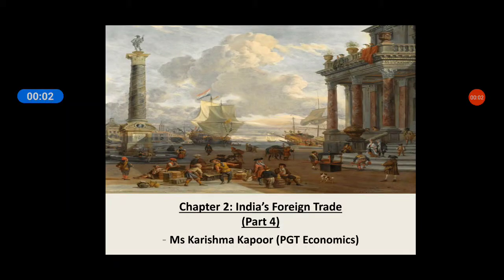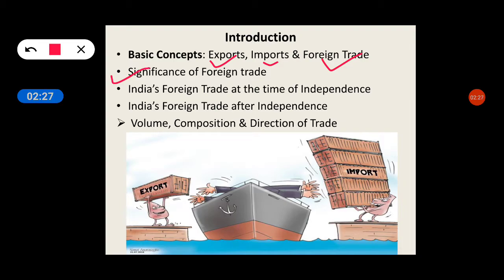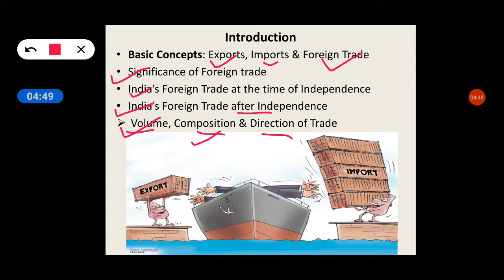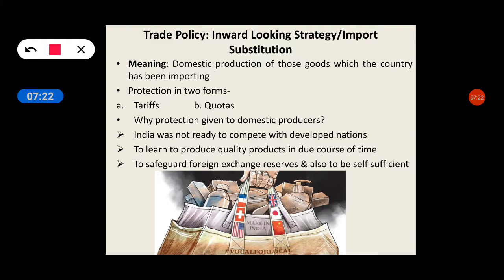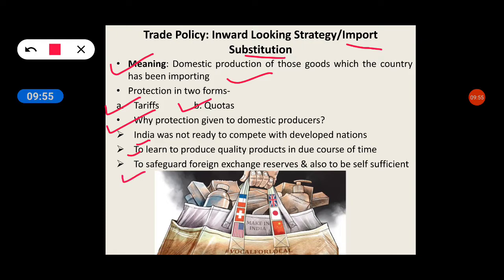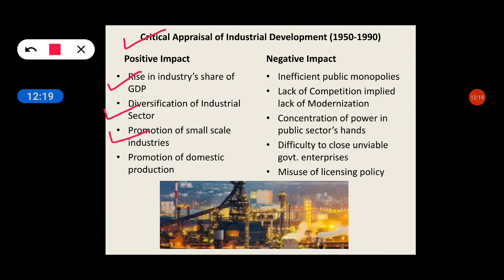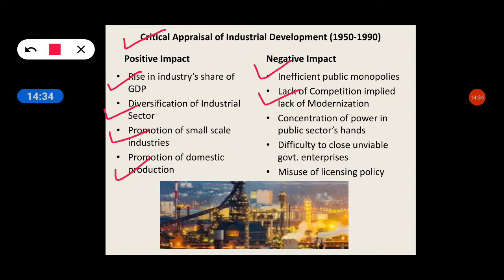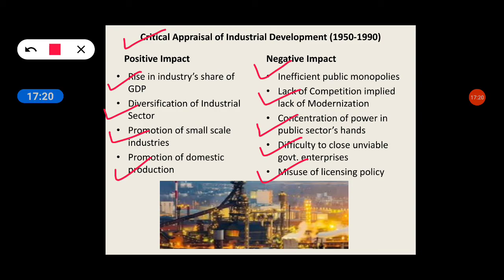Chapter 2: India's Foreign Trade (Part 4)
1. Concept and significance of foreign trade
2. India's foreign trade at the time of independence
3. India's foreign trade after independence
4. Inward looking strategy/Import Substitution
5. Tariffs & Quotas
6. Critical appraisal of Industrial Development (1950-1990)